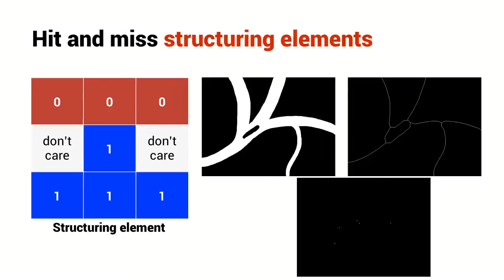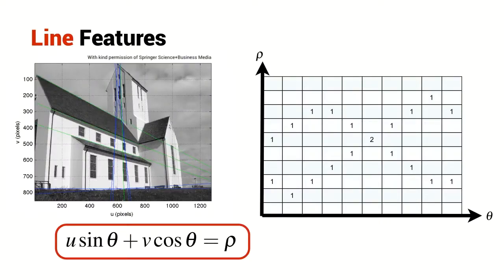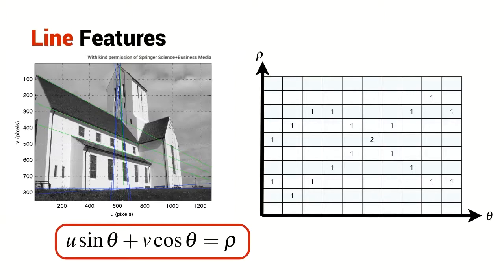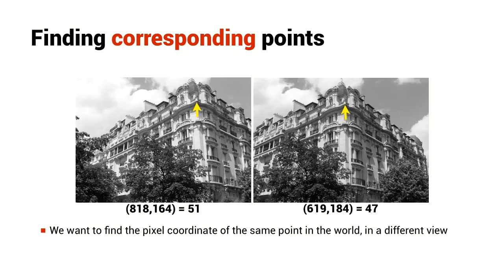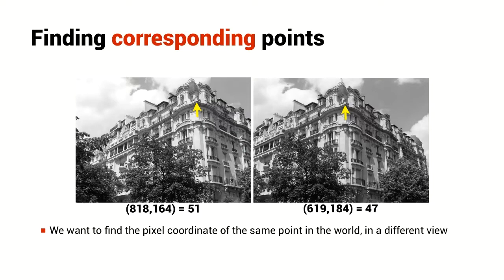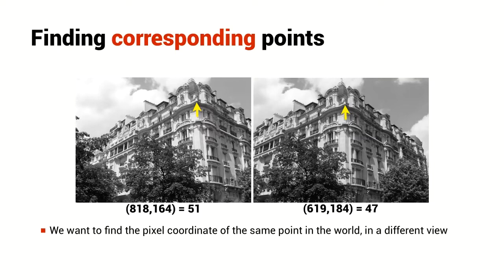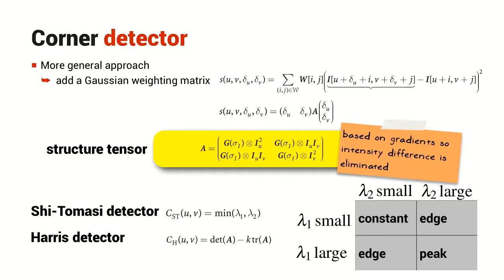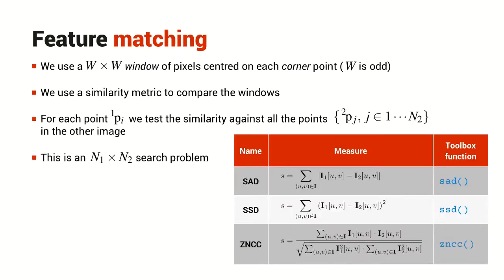Summary of advanced image processing operations